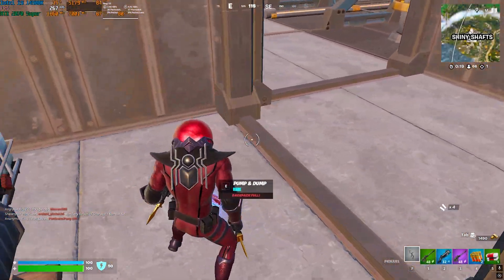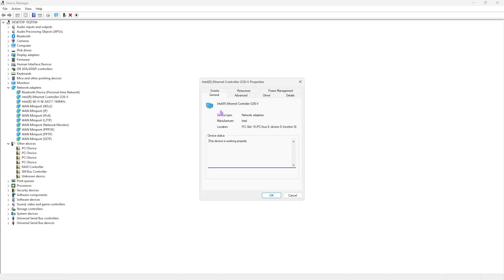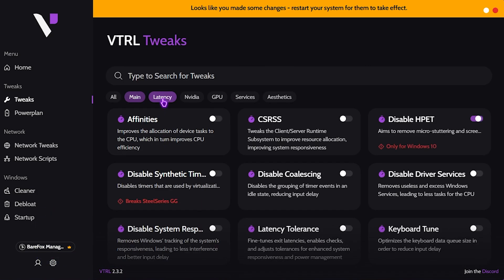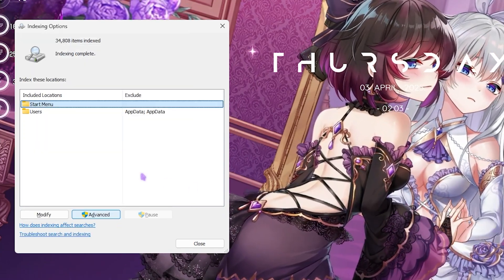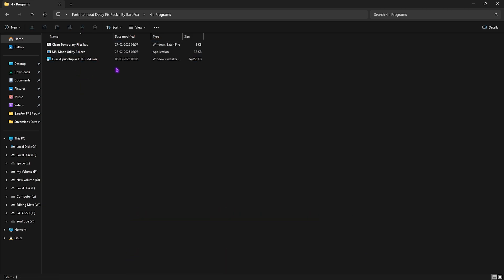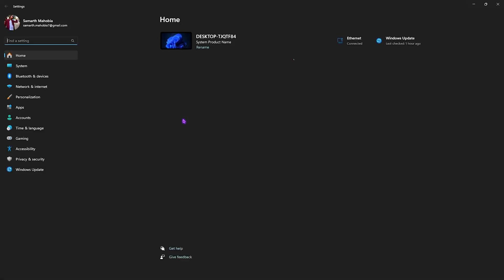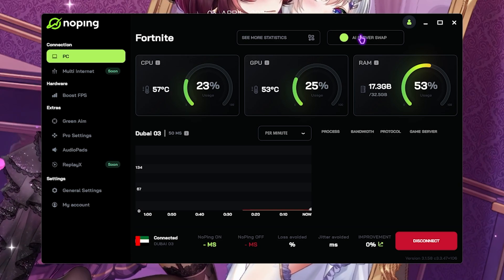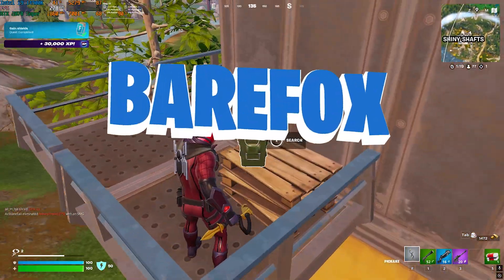Fortnite: How to Get 0 INPUT DELAY (Faster Builds & Movements) on ANY PC!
Want faster edits, smoother gameplay, and no input delay in Fortnite? 🏆🔥 Pros use secret settings & optimizations to achieve lightning-fast response times, and now YOU can too! In this guide, I’ll show you the best Fortnite settings, PC tweaks, and hidden tricks to reduce input lag, boost FPS, and make your gameplay ultra-responsive. 🚀

🔽 Download Links 🔽

▬▬▬▬▬▬▬▬▬ஜ۩۞۩ஜ▬▬▬▬▬▬▬▬▬
▬▬▬▬▬▬▬▬▬ஜ۩۞۩ஜ▬▬▬▬▬▬▬▬▬

🔽 Timestamps 🔽
0:00 - Amazing Intro
0:21 - Mouse Settings
0:58 Device Manager
2:40 - Optimize Latency with VTRL
4:29 - Indexing Option
4:48 - Create a Restore Point
5:07 - Fortnite Optimization Delay Fix Pack
5:13 - Fortnite Optimization
5:26 - Input Delay Improvement
5:52 - Disable Unwanted Services
6:07 - Useful Programs
7:38 - Best WIndows Settings
8:19 - Fix All Network Issues using NoPing
9:27 - Best In-Game Settings
10:34 - Amazing Outro